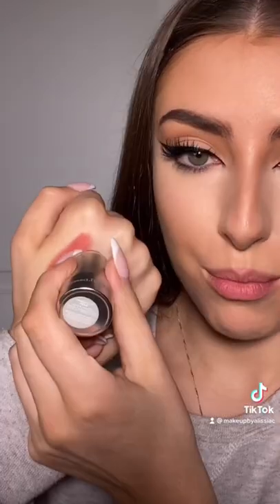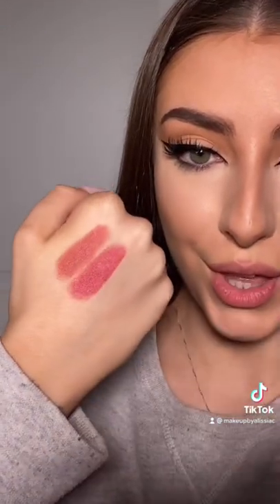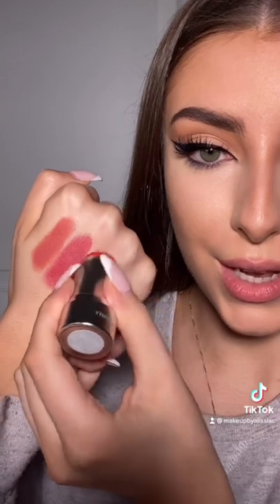Trying r.e.m. beauty chapter 2 cheek & lip sticks!!!